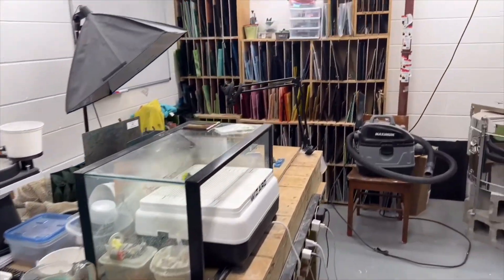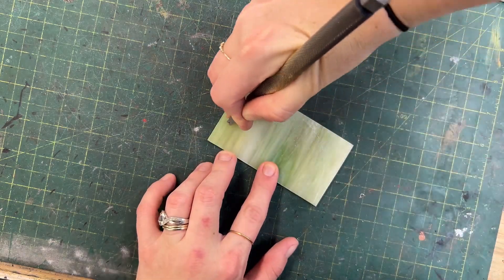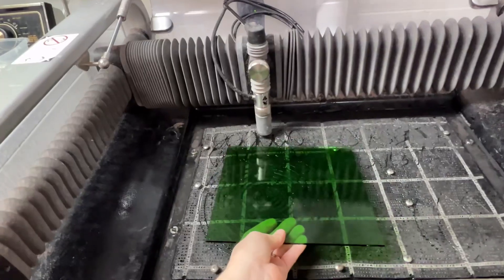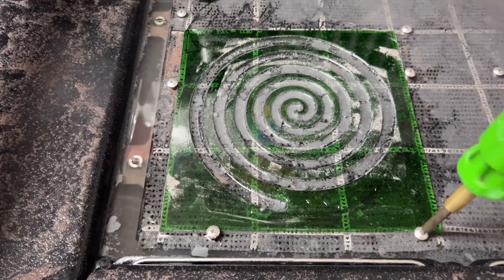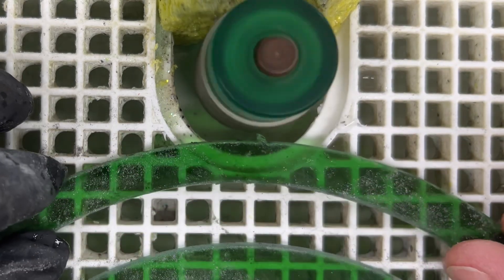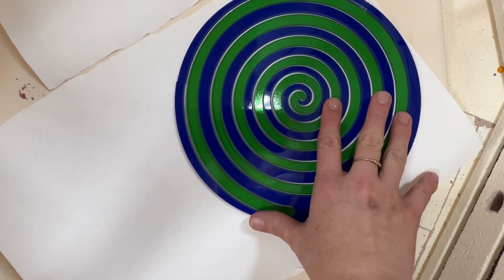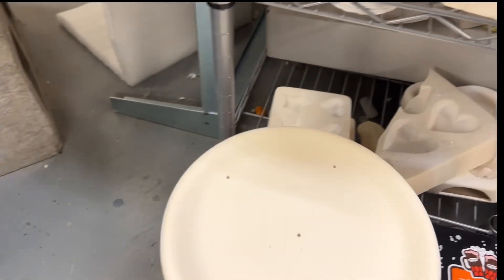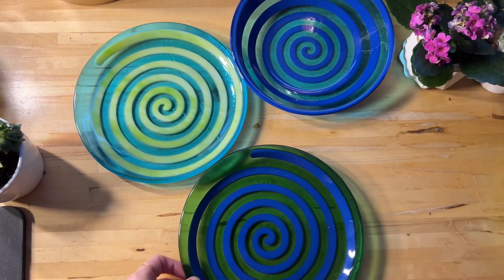Fused Glass Project with a @WAZER Waterjet Cutter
The latest step on my Wazer journey is pushing the boundaries of how glass can usually be cut with hand tools!

In this video I’m testing cutting a complex spiral design into a sheet of glass and then cleanly fusing it into a solid functional piece.

I have a fair number (going on 22) years of experience hand-cutting glass for stained glass fabrication so what I really wanted to see with this concept is if the Wazer could do something beyond what hand tools are ever capable of. My goal in this year of working with a waterjet in my shop is to complement but not replace my own skills so this test was a huge learning experience and exploration.

Plus now I’ve got some cool new dishes! And a bunch of new ideas on where to take this concept forward.